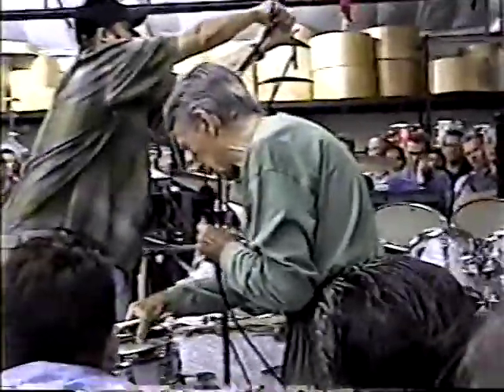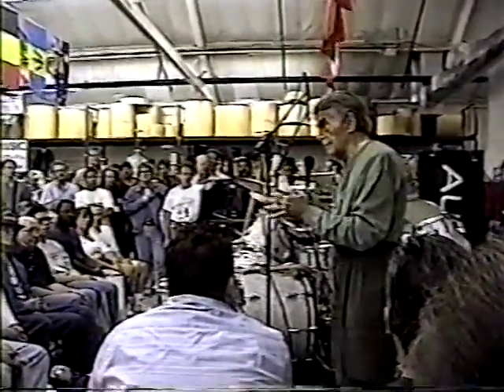Louie Bellson Drum Clinic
I don't know where this came from but great stories and chops.
I met Louie while playing in a trio setting at the Ricks Cafe Americana on Chicago's lake front. Super nice guy and great drummer. Thru his recordings, his legacy will live forever.
Comments welcome.